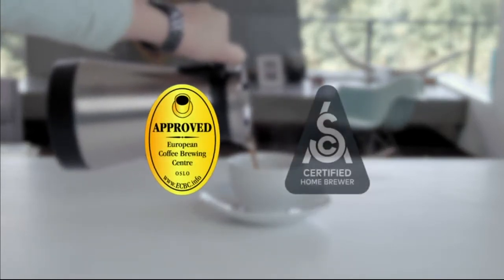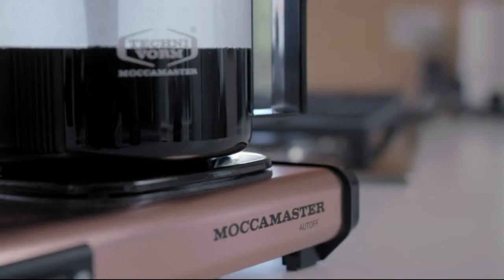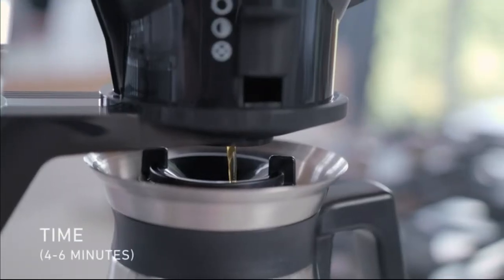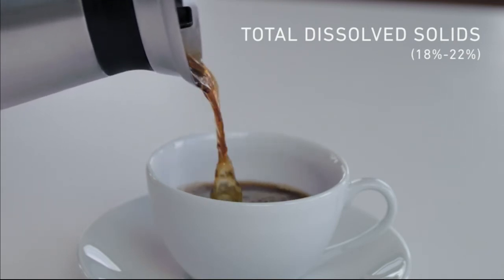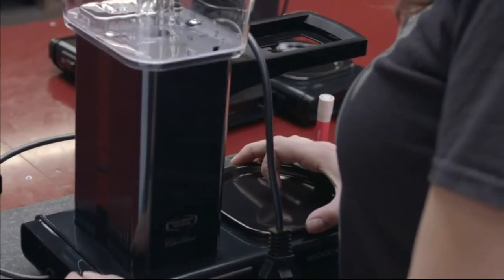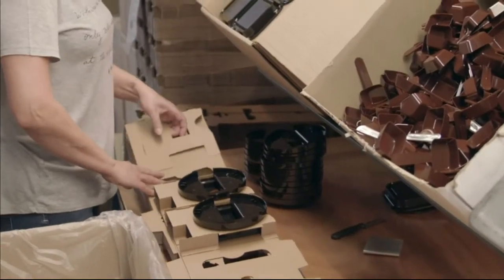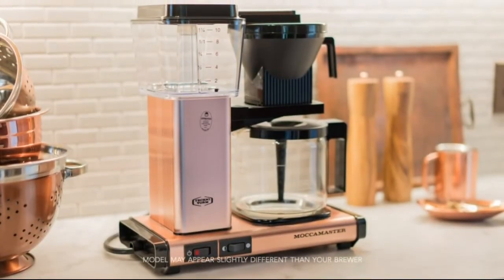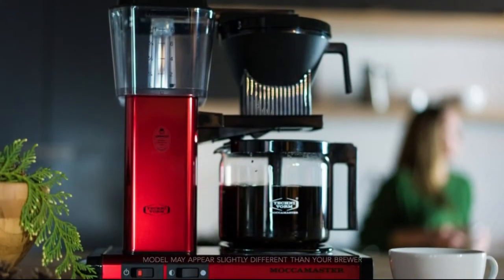Technivorm Moccamaster 59616 KBG Coffee Brewer, 40 oz, Polished Silver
Product Title: Technivorm Moccamaster 59616 KBG Coffee Brewer, 40 oz, Polished Silver

About this item:
* Perfect Coffee Every Time: This pump-free coffee maker heats water to the correct temperature for coffee extraction.

* Easy to Use: The Moccamaster brews a full 40 oz pot of coffee in 4-6 minutes using one switch.

* Quiet and Safe: The Moccamaster KBG quietly brews your coffee and automatically turns off after 100 minutes.

* Quality Materials: Moccamasters last a lifetime. We use BPA/BPS/BPF and Phthalate free plastics and durable stainless steel and aluminum.

* Delicious Coffee and Peace of Mind: Moccamaster coffee brewers have a 5-year warranty

Product Description:
The Moccamaster KBG coffeemaker features a glass carafe and an automatic drip-stop brew-basket that stops the flow of coffee if the carafe is pulled away. The KBG brews a full 40oz pot of Coffee in six minutes. Coffee is then held on our unique hot-plate; which is engineered with a separate, independent element that rolls heat into the coffee to ensure an even taste from the first cup to the last drop. The hot-plate has two settings, giving you the choice to hold your coffee between 175° and 185° F, while never burning your Coffee. After 100 minutes, The hot-plate will automatically turn-off. All Moccamaster coffeemakers are handmade in the Netherlands and backed by an industry leading 5-year.